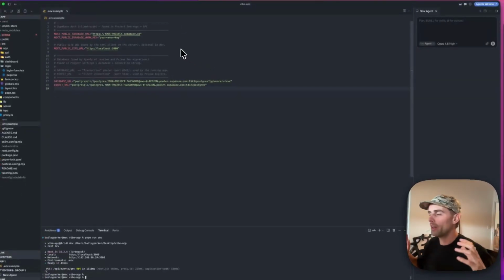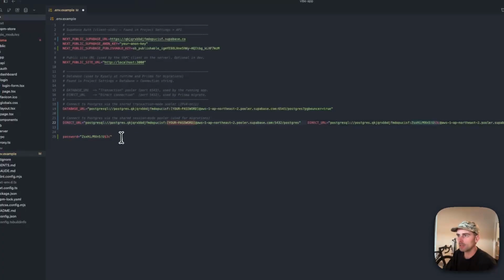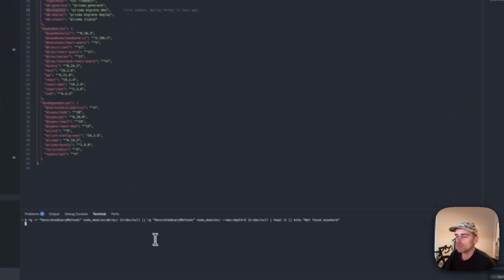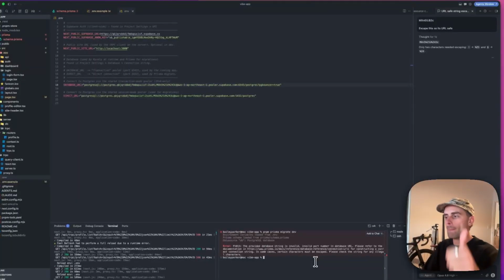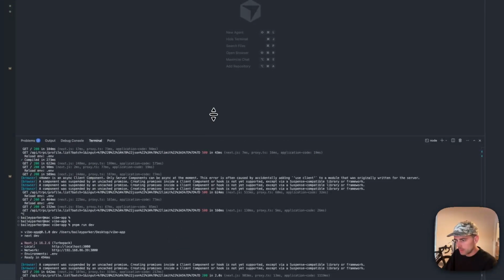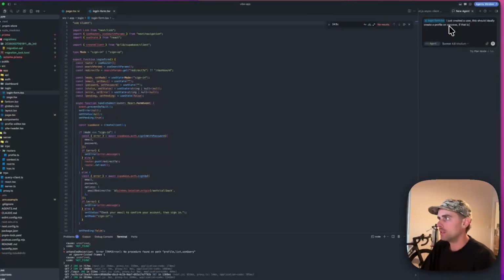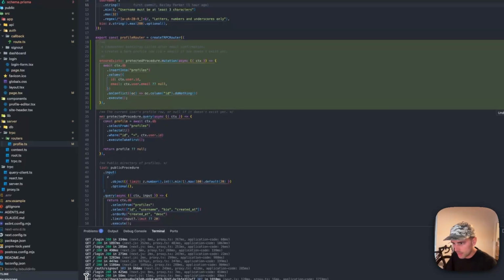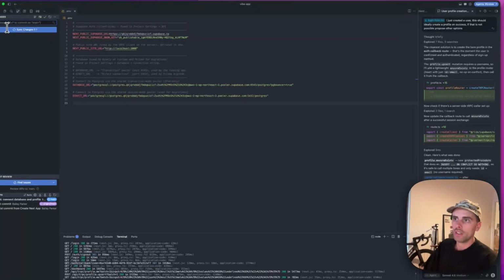Let's Vibe Code An App - Ep 2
In this episode we are going to go over how to set up a database in Supabase, how migrate our database and how to create users.

This is an area that I used to find really daunting, but it really is quite simple.